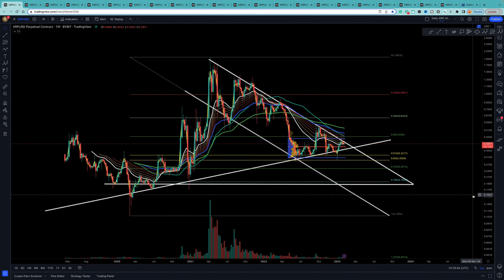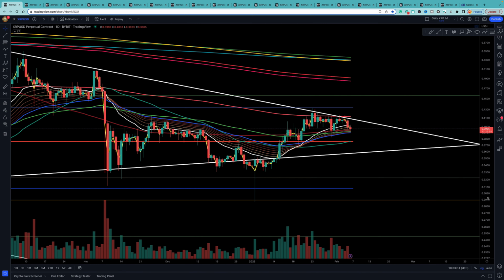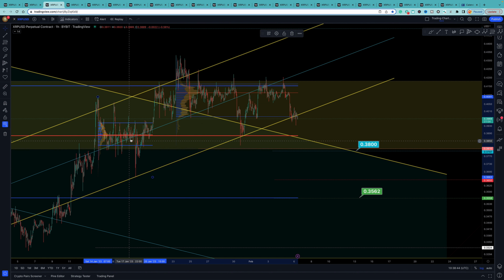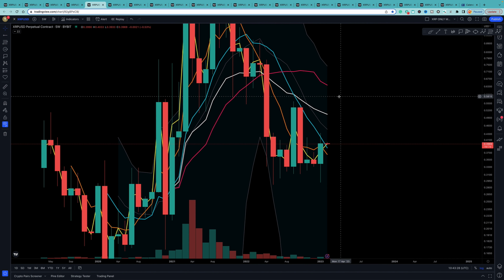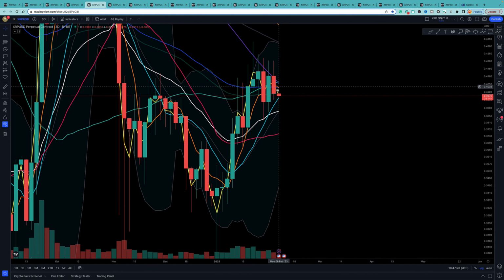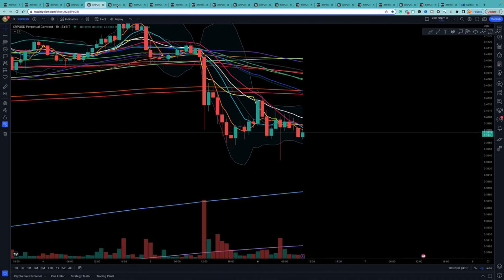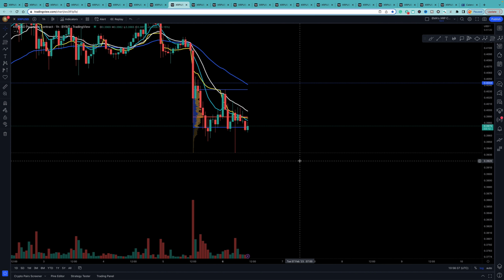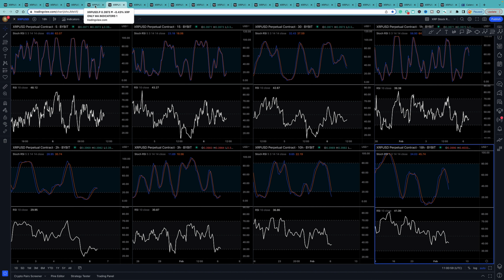XRP Daily Review 6th February 2023